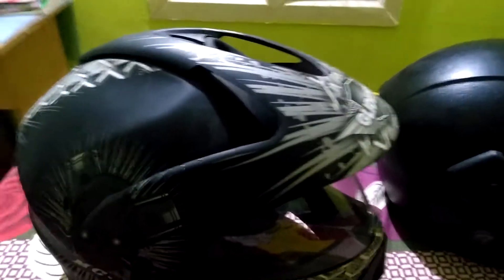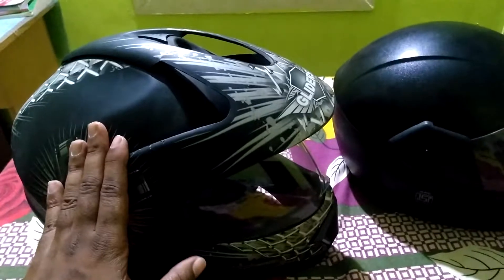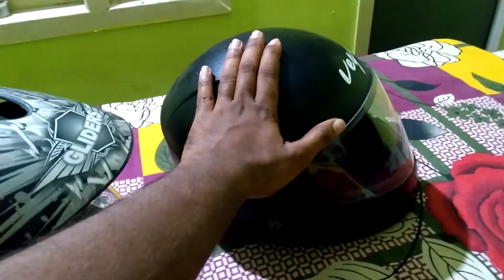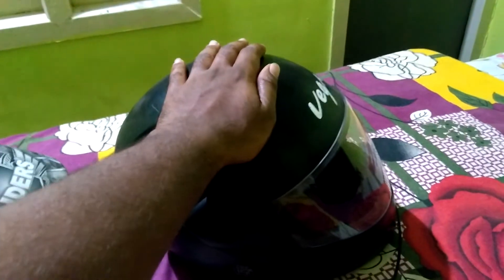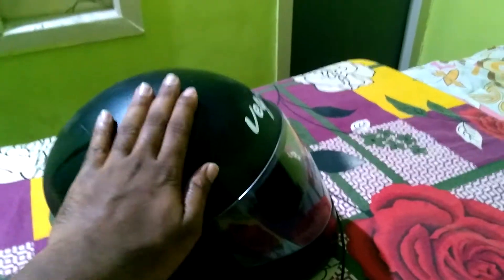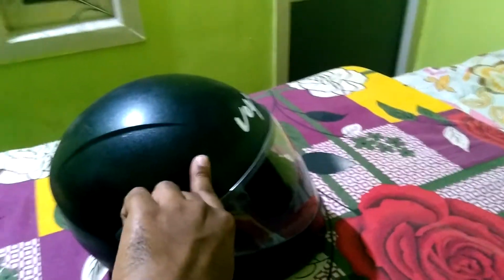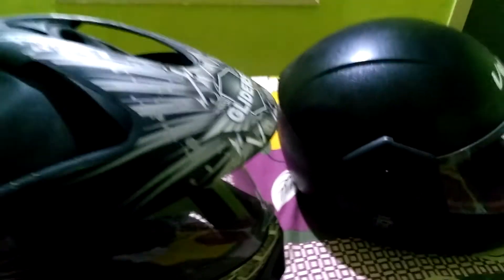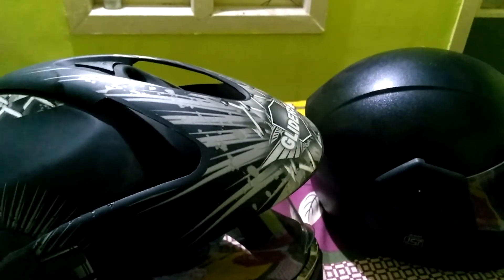which helmet is suitable for pulsar bikes pulsar 220 150 180 and 160NS 200NS video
gliders hemet;
vega helmet;